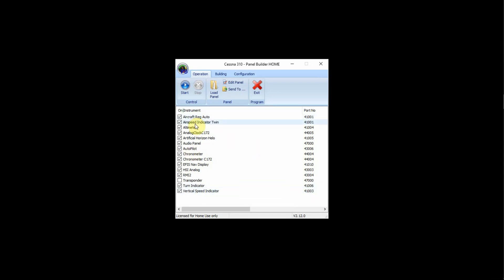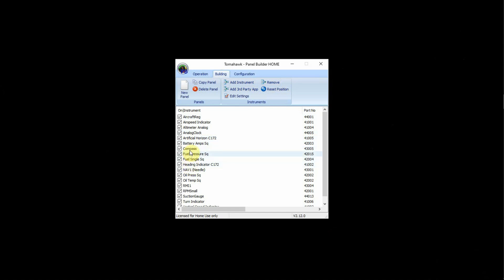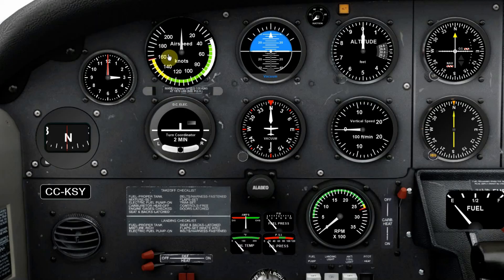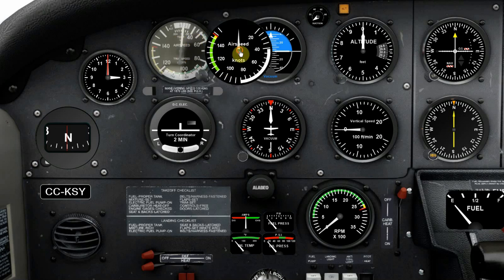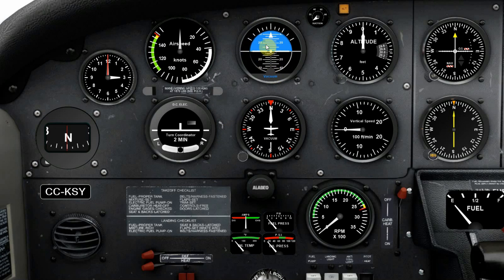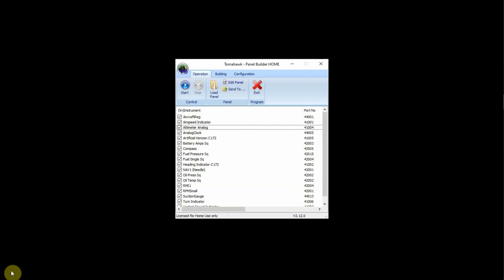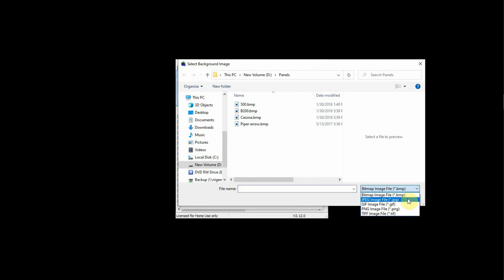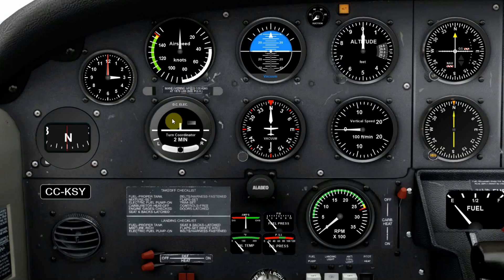#10 Flight Simulator Panel & Gauges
How to set up your panels and gauges on a second network computer. Takes the load of your main simulator computer and is fun to do too.

Btw - added 10/7 - Just tried out Air Manager to compare - in my opinion Panel Builder still has a lot of advantages and is easier to use and more flexible.